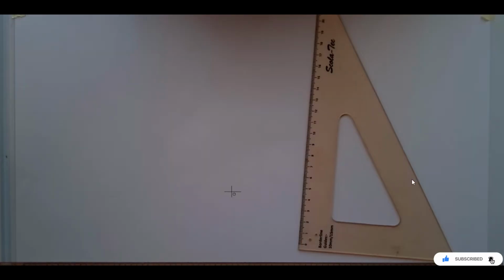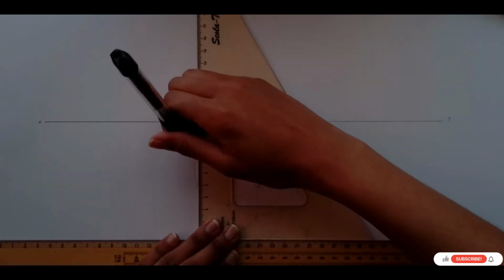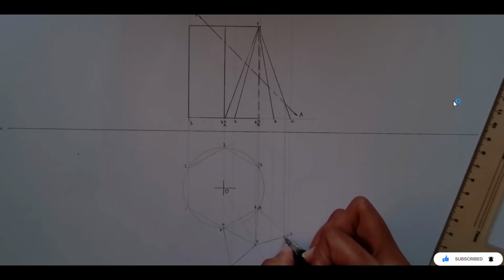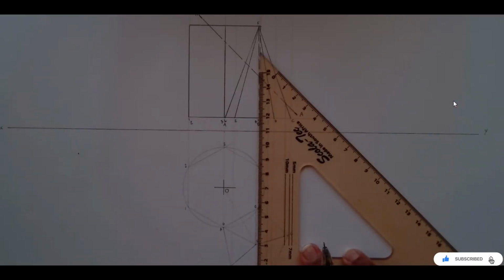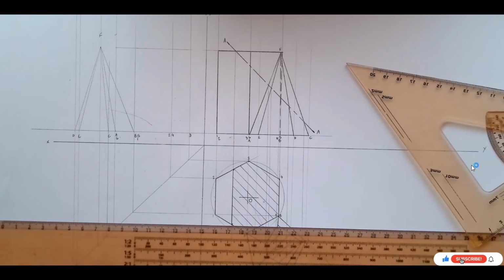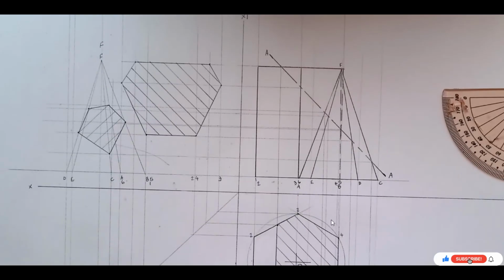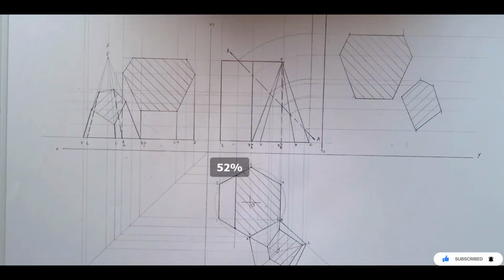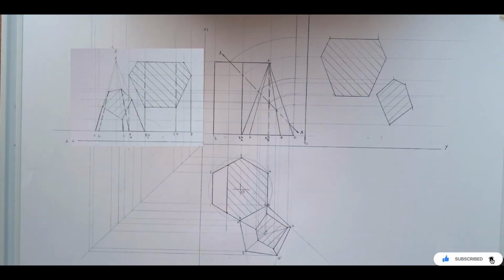Grade 11 EGD Solid Geometry Page 73: Hexagonal Prism and Pentagonal Pyramid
This video will assist you in drawing two solids